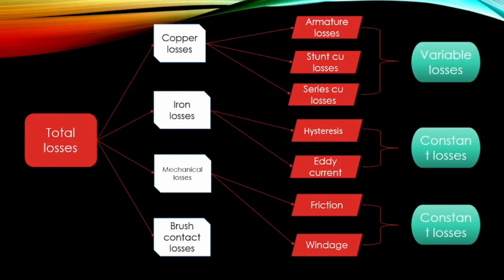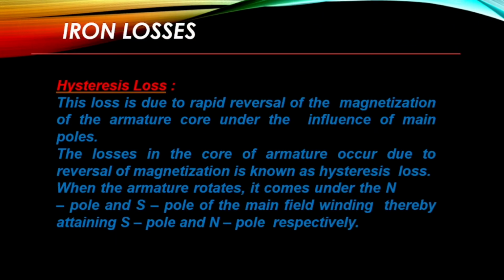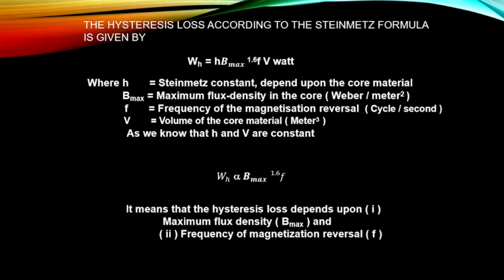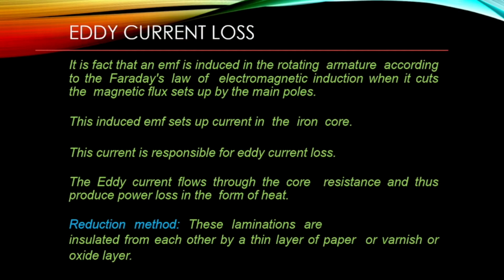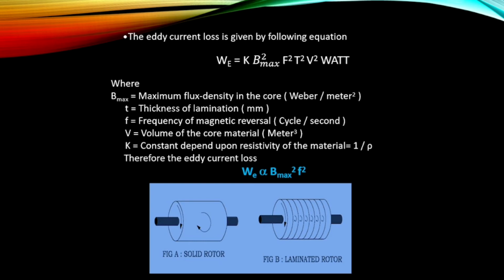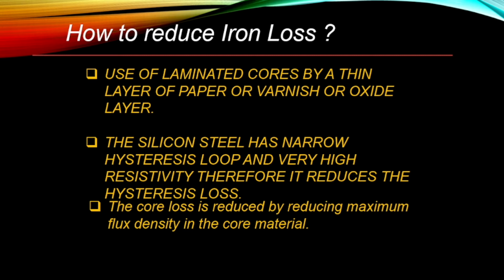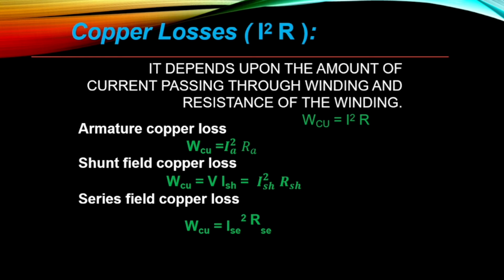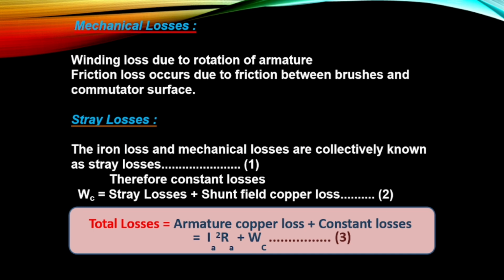Bee seminar by Sai Nikhil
Bee seminar on the topic Losses of DC Machines